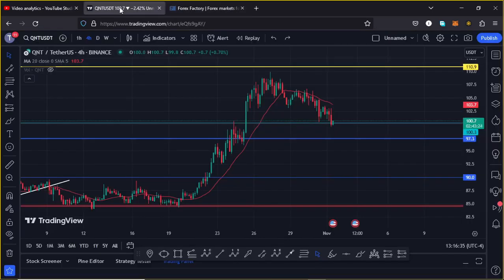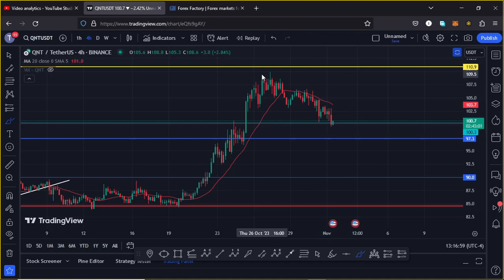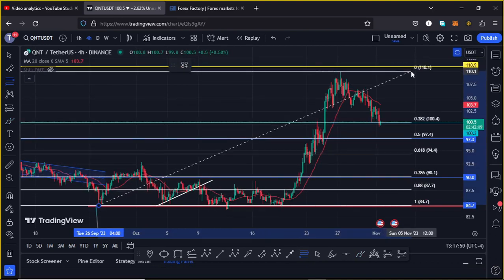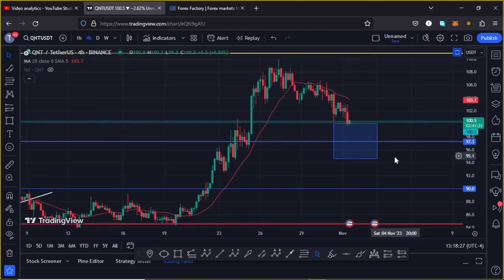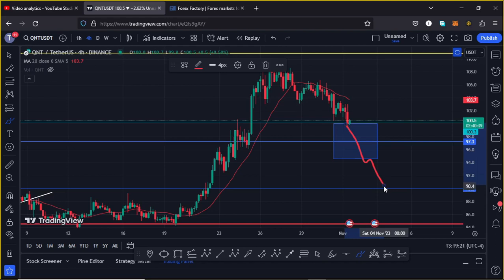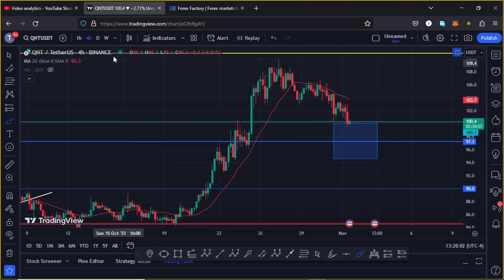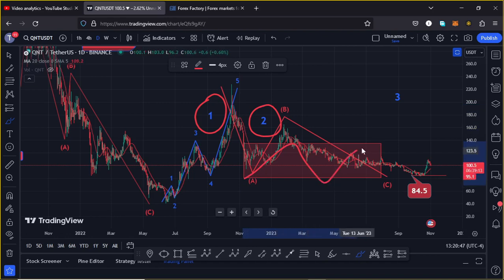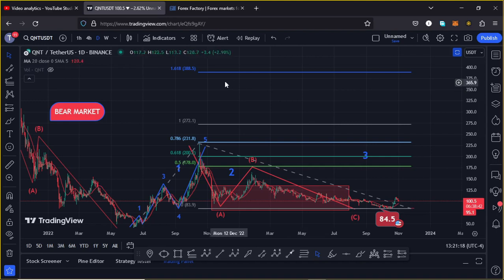🔥QUANT (QNT) HOLDERS BRACE YOURSELF FOR IMPACT